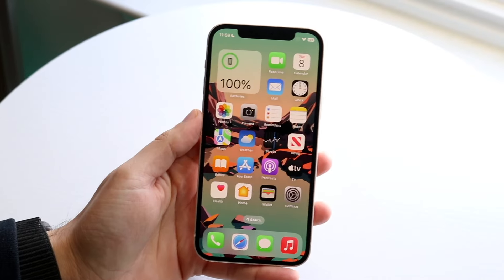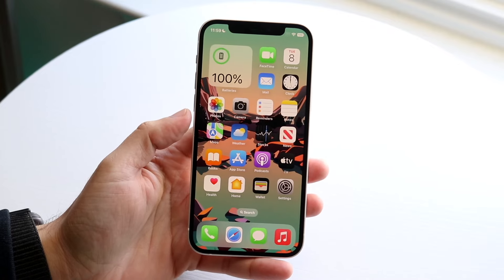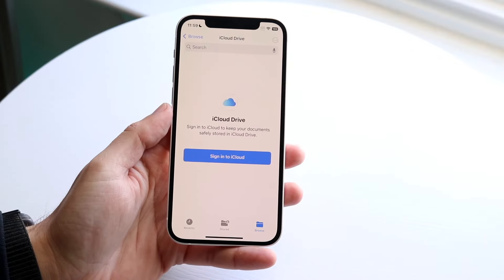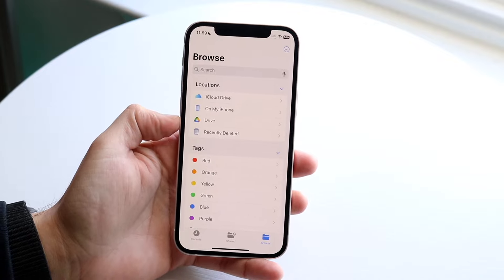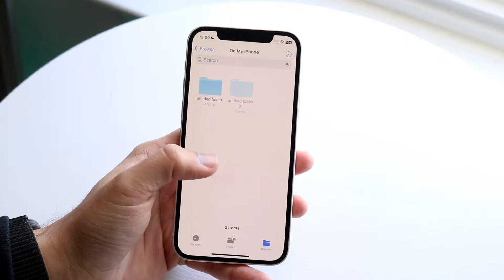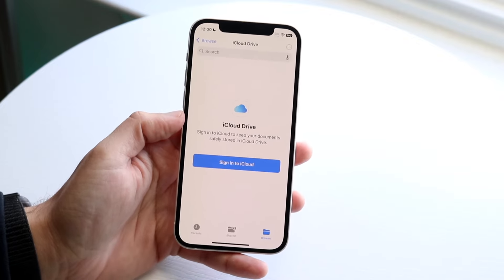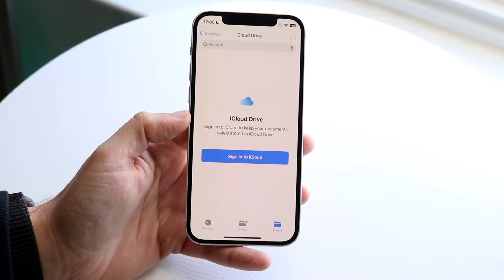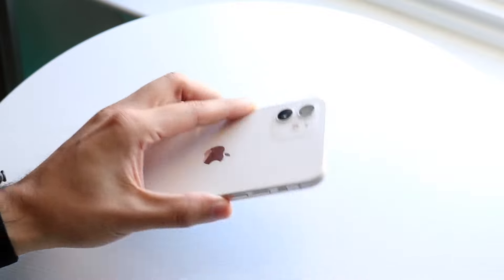How To Access Files On iPhone!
Here is exactly How To Access Files On iPhone!